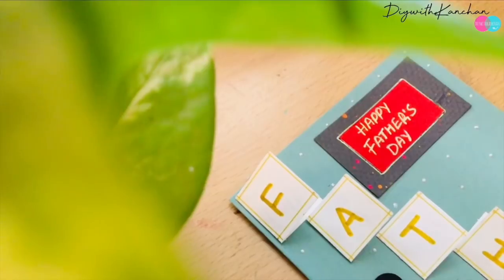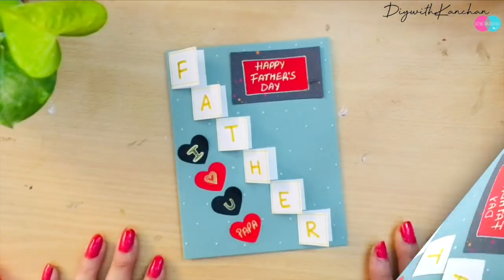DIY Father's Day Card Making | How To Make Father's Day Card | Easy Father's Day Card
Father's Day eCards & Greeting Cards
Happy Father's Day Cards
Send Fathers Day Ecards
Father's Day Cards & Wishes
Free Fathers Day eCards
Father's Day Cards
Fathers Day eCards
Fathers day card

How to make easy Father's Day card YouTube
4 Quick Cards to Make for Father's Day
Diy father's day
20 Printable Father's Day Cards
FATHER'S DAY CARD YouTube
Fathers Day
50 Best Fathers Day Gift Ideas and Free Printables
Free Printable Cards For Father's Day